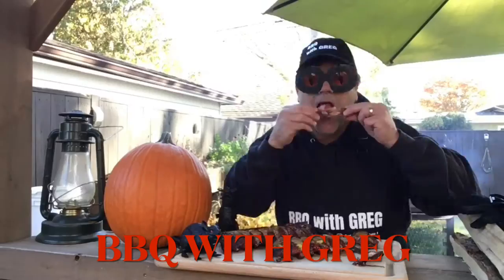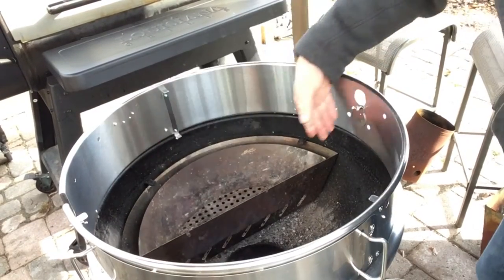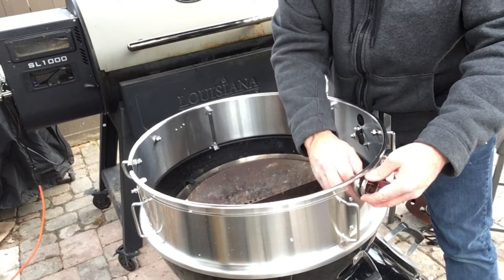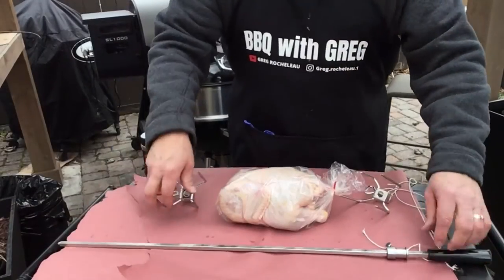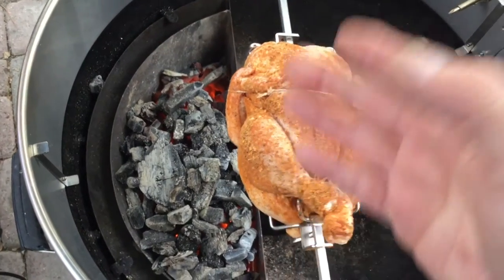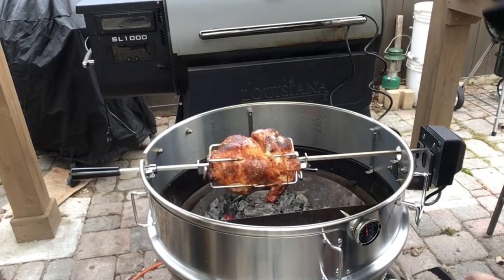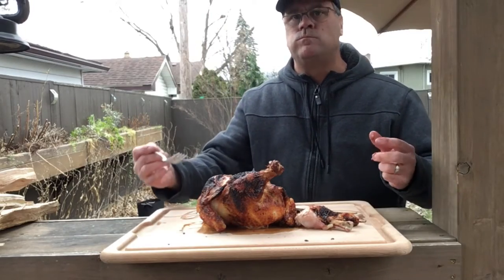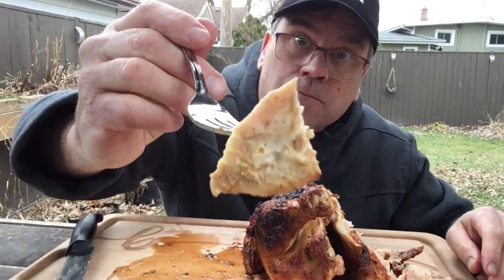Only Fire Installation and Cook on my 22inch Napoleon Grills Kettle BBQ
Cooking a Rotisserie Chicken on my new Only Fire BBQ accessories on my Napoleon Grill Kettle

Only Fire Rotisserie